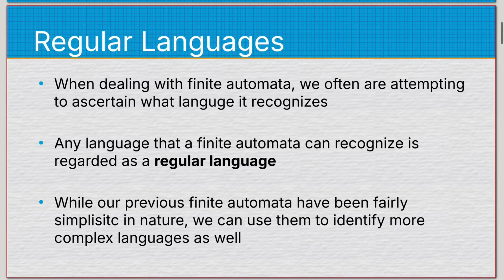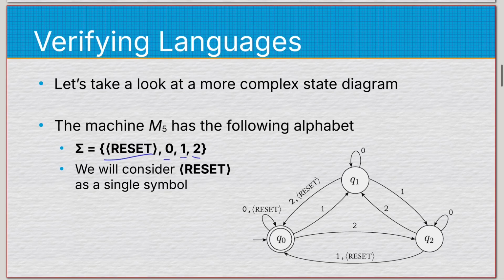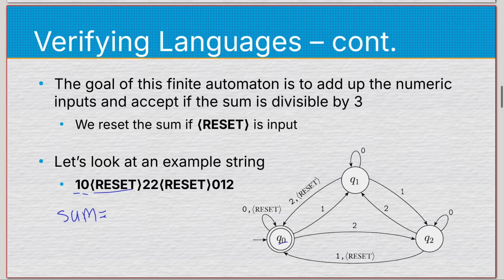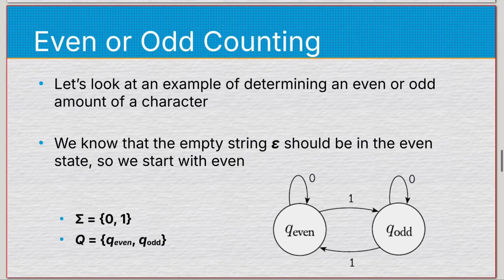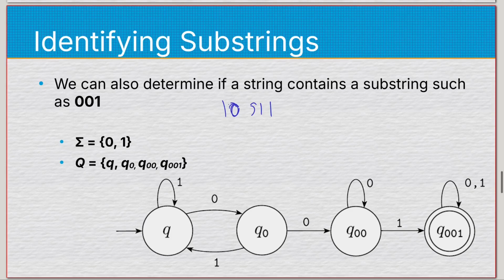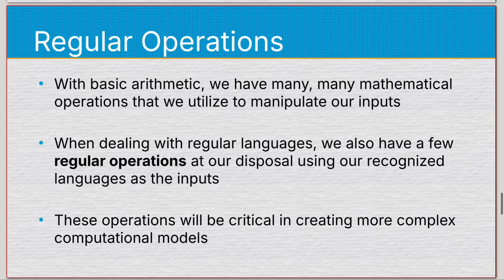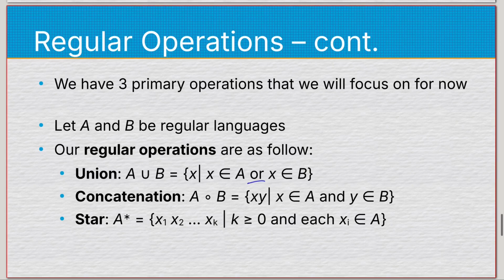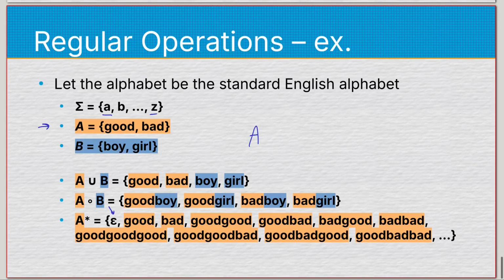Regular Languages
Just a quick video detailing Regular Languages and a bit more about Finite Automata